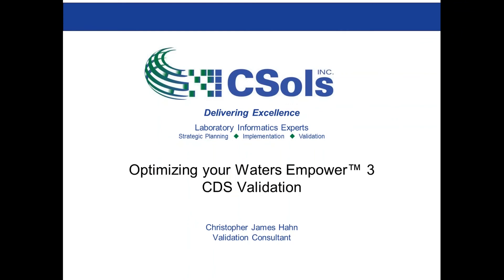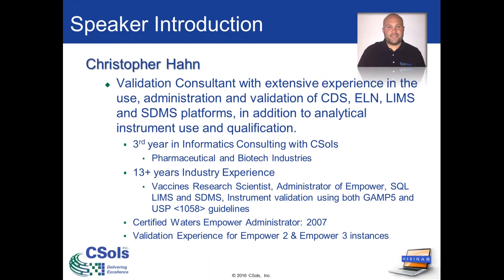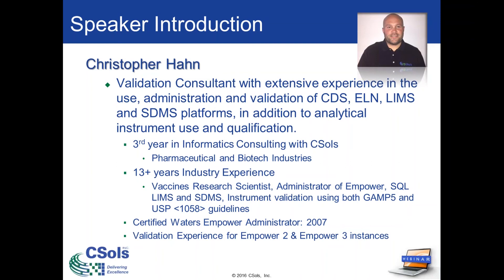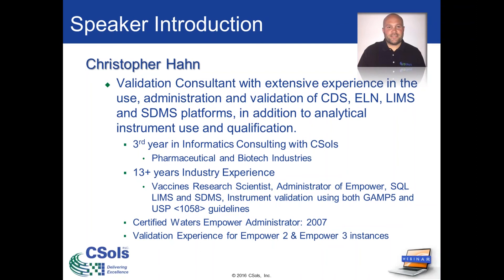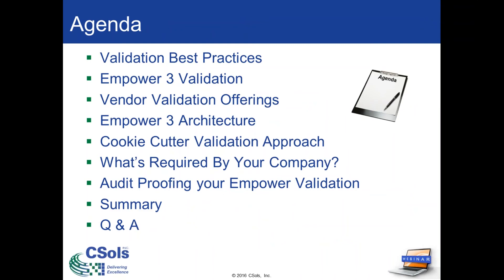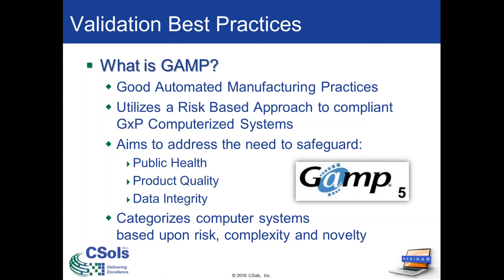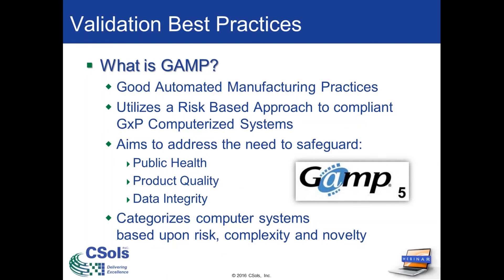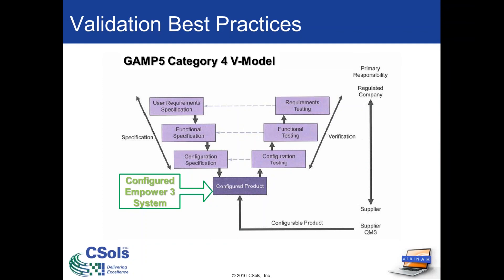Optimizing Your Waters Empower™ 3 CDS Validation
Optimizing your Waters Empower™ 3 CDS validation to demonstrate compliance for its specific intended use and being able to stand up to any regulatory audit is every lab organization’s goal.  To accomplish this goal, your validation package must encompass your specific needs and any custom tailoring you may have implemented or have planned for your system.  This will require planning and testing that goes beyond standard IQ and OQ.  The right combination of expertise and resources will also be critical to the success of your Waters Empower 3 validation.